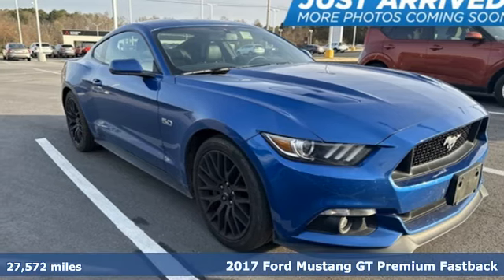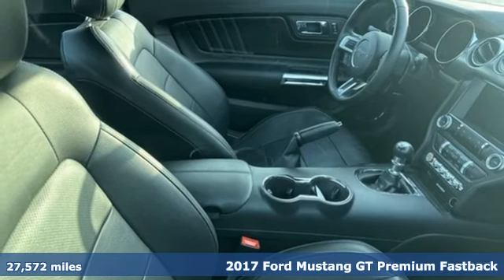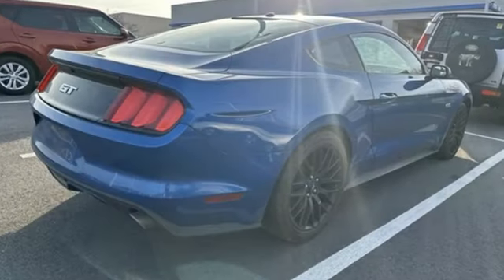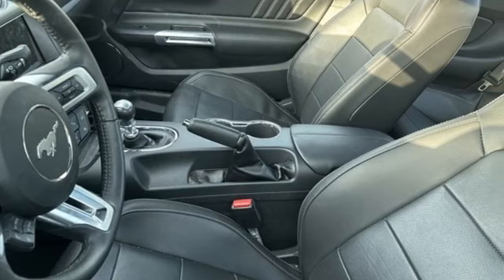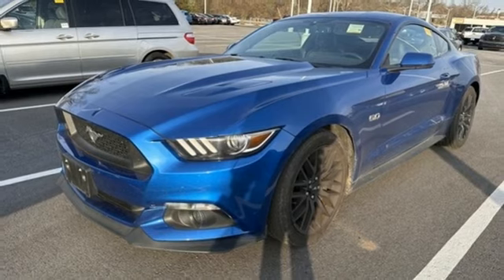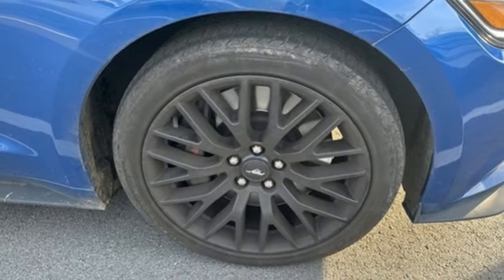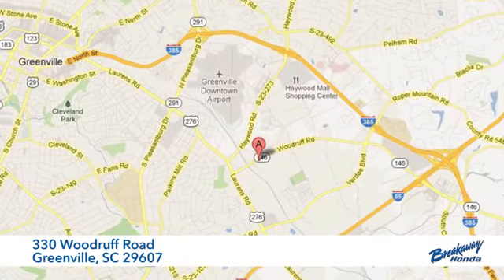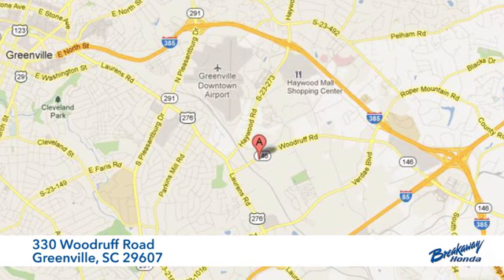Used 2017 Ford Mustang Greenville SC Easley, SC 230430A - SOLD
Year: 2017
Make: Ford
Model: Mustang
Trim: GT Premium
Engine: 5.0L V8 Ti-VCT
Transmission: 6-Speed Manual
Color: Blue
Interior: Ebony
Mileage: 27572
Stock #: 230430A
VIN: 1FA6P8CF8H5275849
***New arrival, more information and photographs coming soon!*** Please note, the information may not be accurate as we have not put the vehicle through service yet.

Address:
330 Woodruff Road